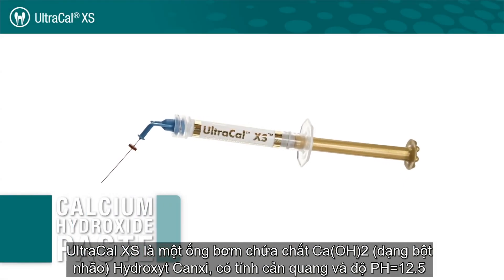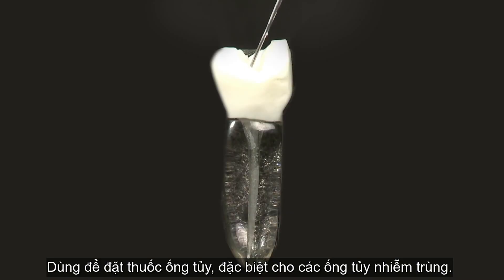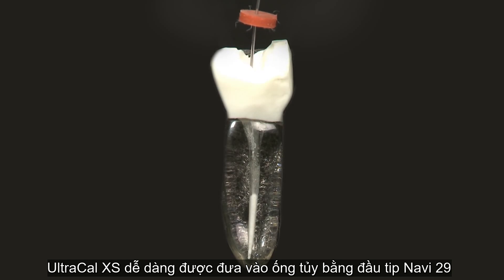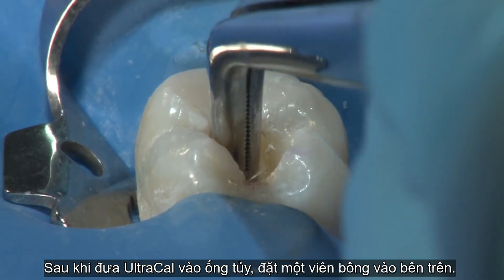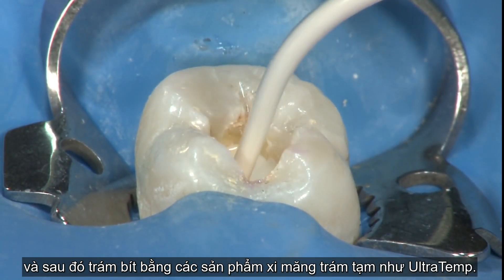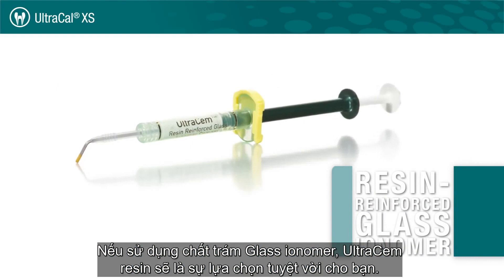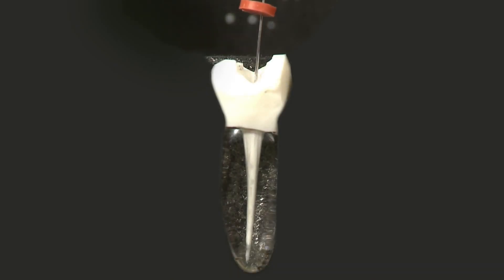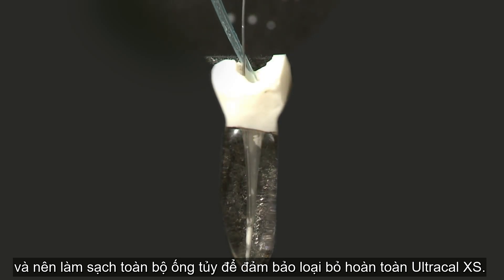Chất CaOH2 dạng bột nhão Hydroxyt Canxi UltraCal XS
Giới thiệu sản phẩm UltraCal XS
Địa chỉ: 133 Nguyễn Chí Thanh, Phường 9, Quận 5, Thành phố Hồ Chí Minh